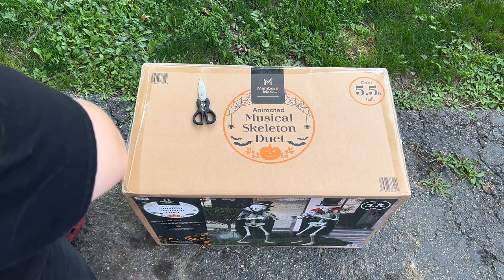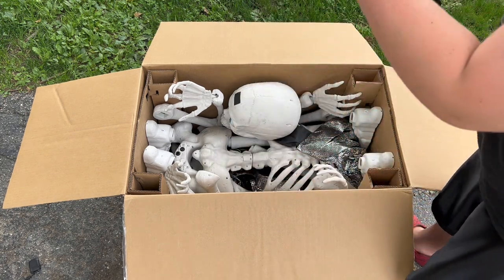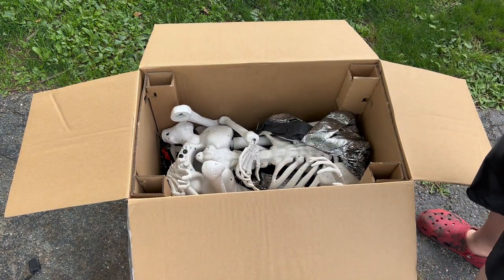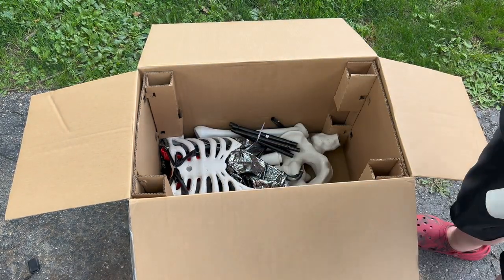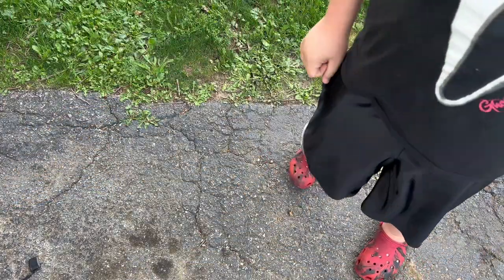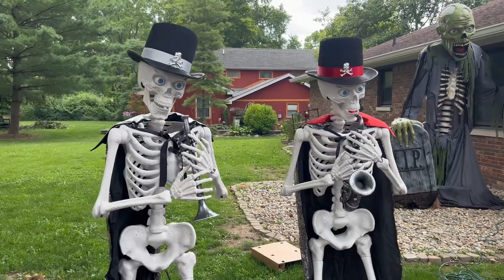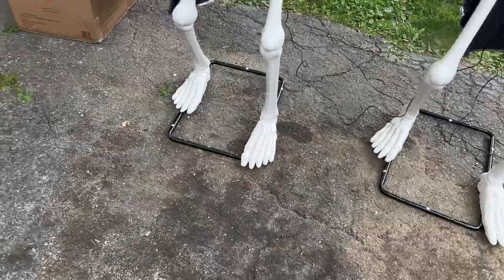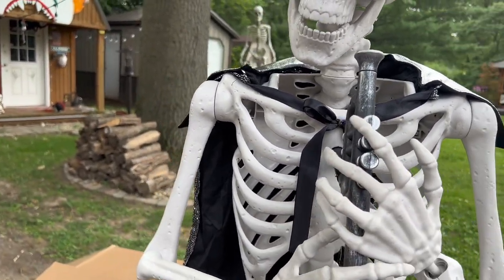🎃Sam’s Club 2023 Musical Skeleton Duo Unboxing & Setup👻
Unboxing & Setup Of The New For 2023 Musical Skeleton Duo From Sam’s Club!